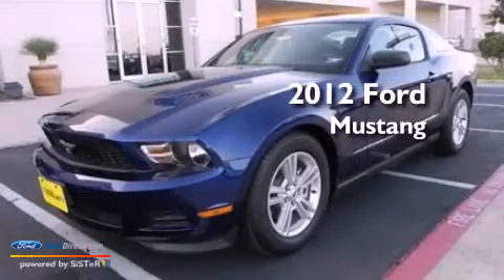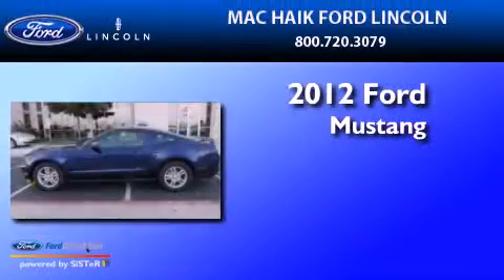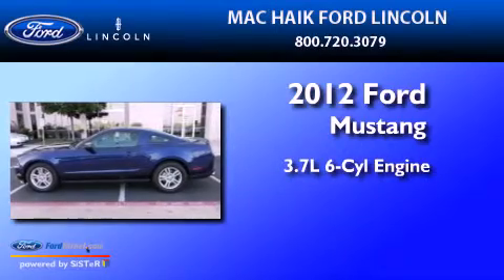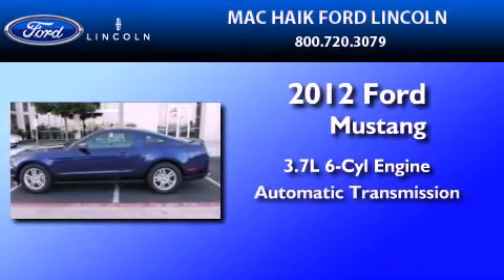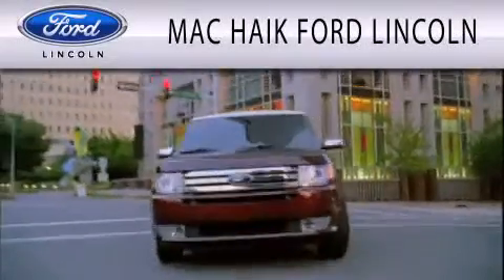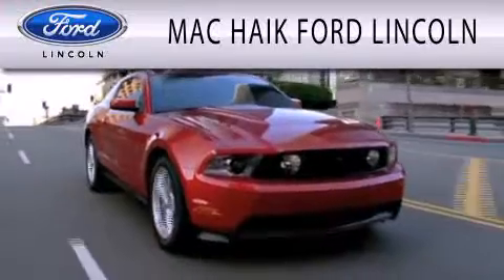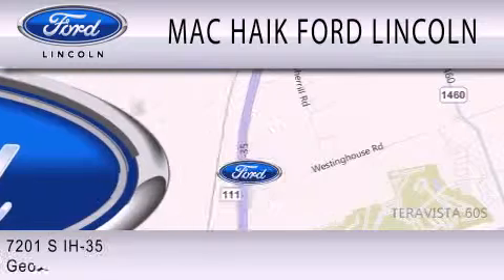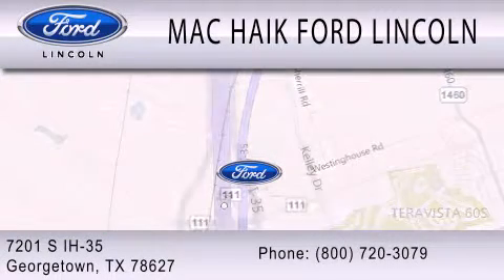2012 FORD MUSTANG Georgetown TX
Year : 2012
 Make : FORD
 Model : MUSTANG
 Engine : 3.7L V6
 Trans . : AUTO

 Stock : 120111